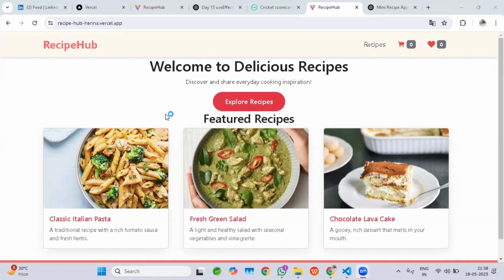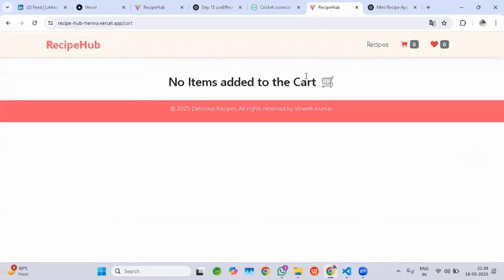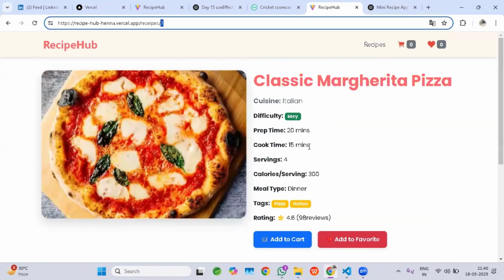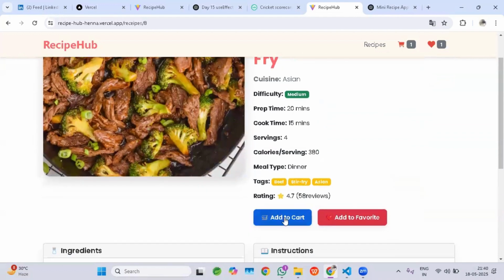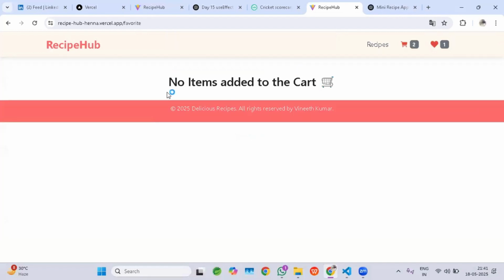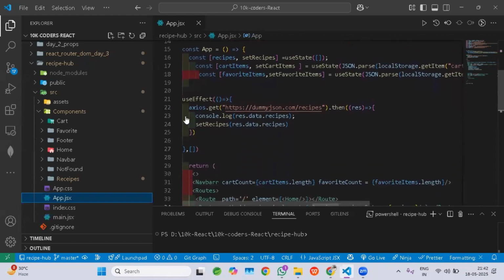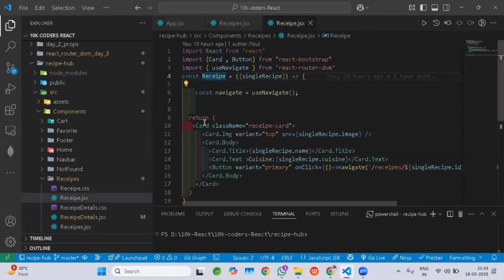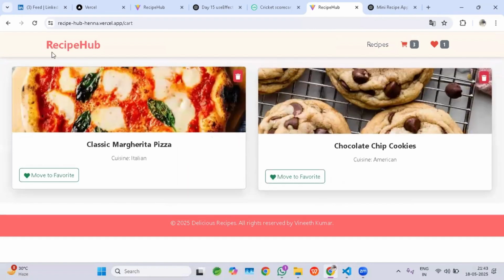Build a Mini Recipe App with React | Fetch API, Cart & Wishlist Features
Welcome to my Mini Recipe App project built with React! 🍳

In this video, I walk you through how I created a simple and interactive recipe web app featuring:

Fetching recipe data from an external API using Axios

Displaying recipes with React components and props

Adding recipes to Cart and Wishlist with state management

Persisting data with localStorage

Navigating the app smoothly with React Router

This project is perfect for beginners looking to build real-world React skills including API integration, routing, and state management.

💻 Technologies used: React.js, Axios, React Router DOM, LocalStorage, CSS